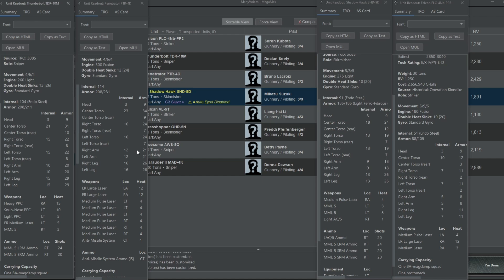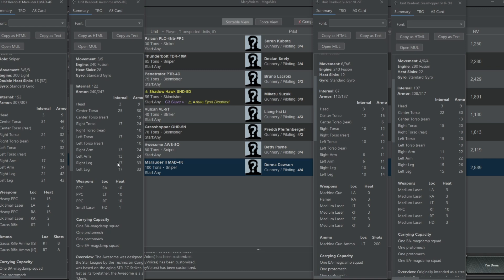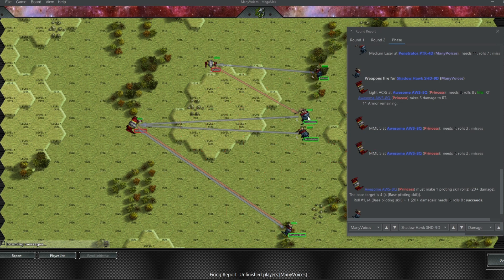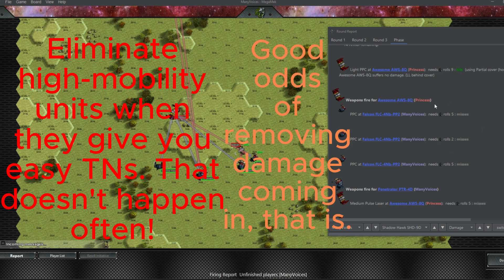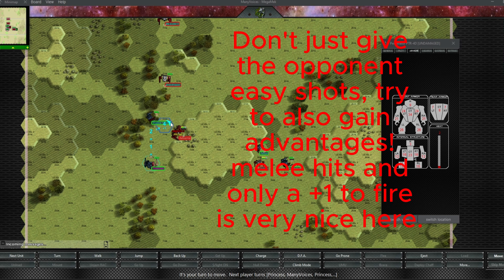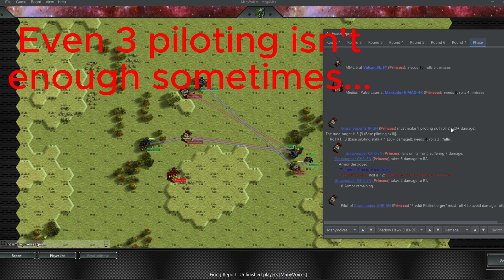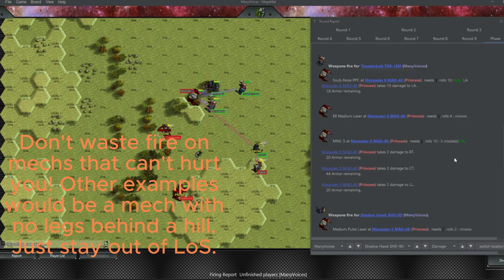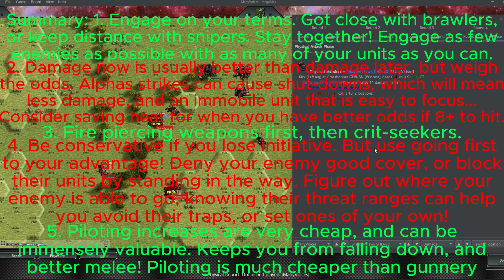BATTLETECH TACTICS! Armor sharing, and other tactica. The Mech Lab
Hello all! A quick video on some advanced tactics to help you win more games. Today i will play through a match and give tactical insight on my decisions, and my enemy's decisions, to show you what you need to do to win more games!